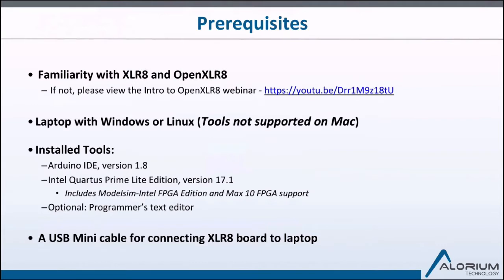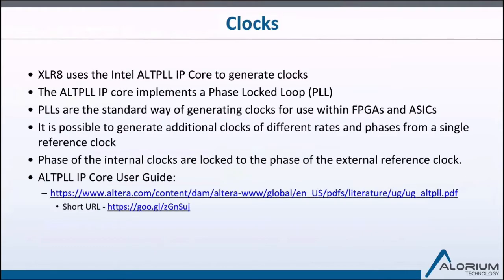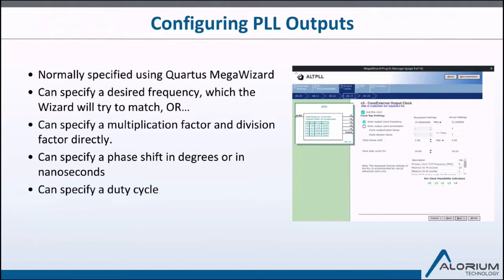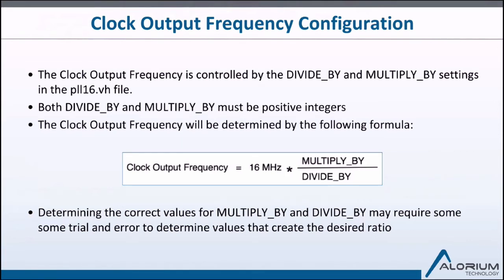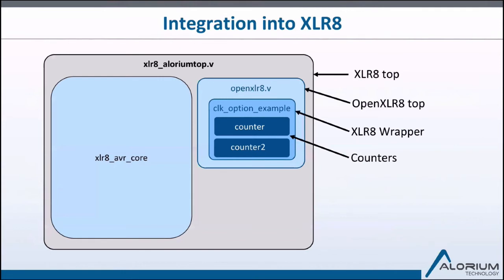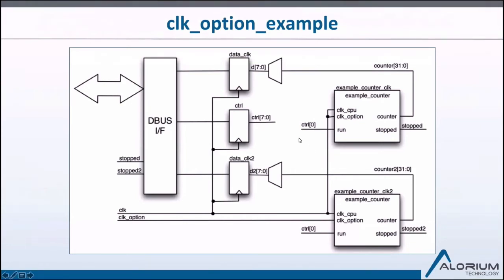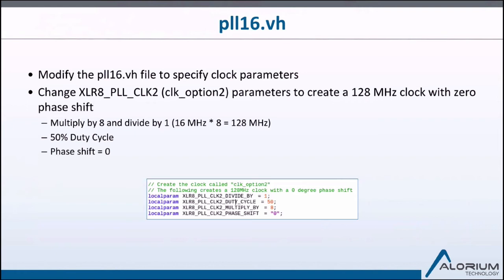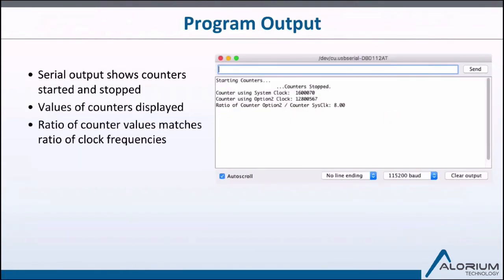How To Use Custom Clocks In OpenXLR8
The first video in our Advanced Technique Tutorial series focuses on using custom clocks with our OpenXLR8 methodology.